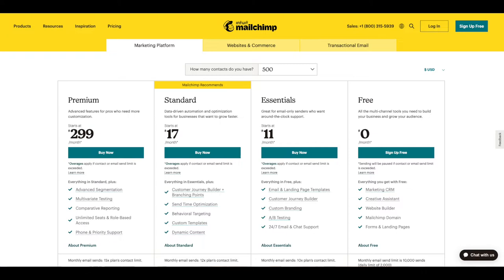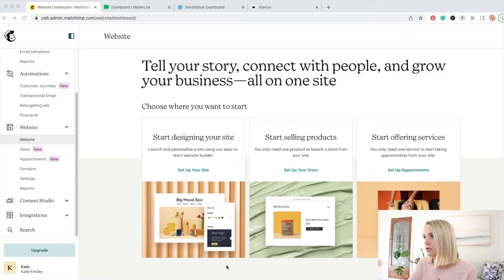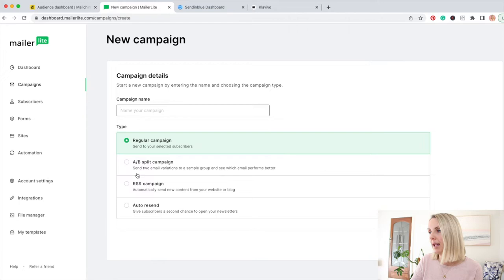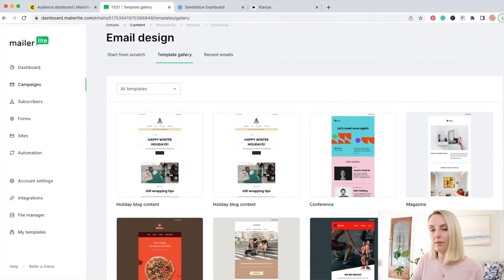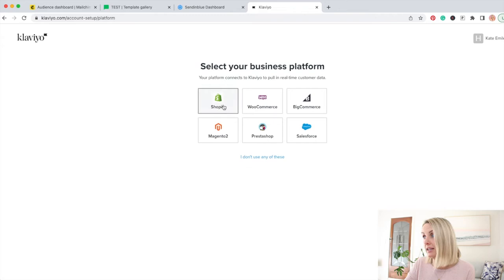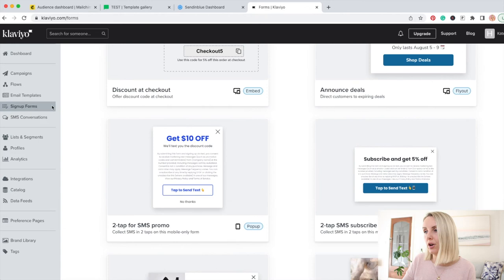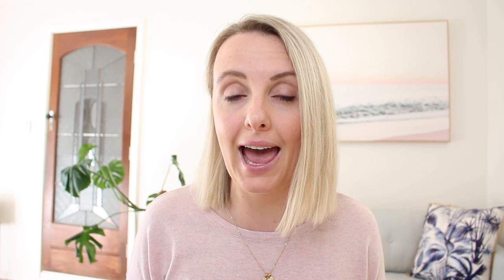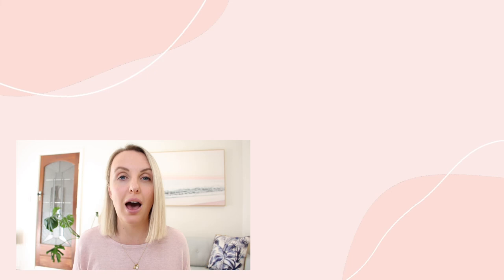Best Email Marketing Software For Beginners (2022 Review!)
In this video I share a review and walk through of the 4 best email marketing software including Mailchimp, Mailerlite, Klaviyo & Sendinblue. All of these email marketing platforms have free versions you can use to get started as a beginner.

CHAPTERS
00:00 - Get started with email marketing for free
01:07 - MailChimp Review
04:52 - Mailerlite Review
09:16 - Klavyio Review
13:41 - Sendinblue Review

 FREEBIES

PRODUCTS & RESOURCES

MUSIC